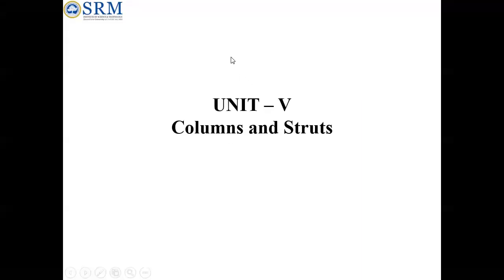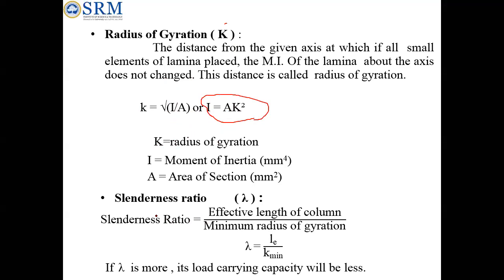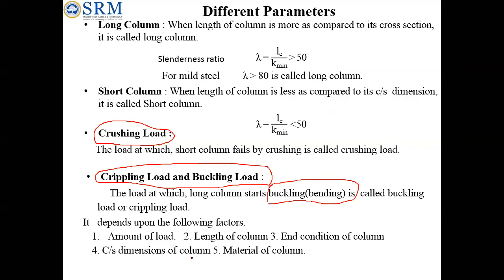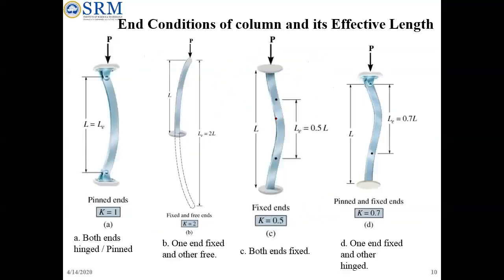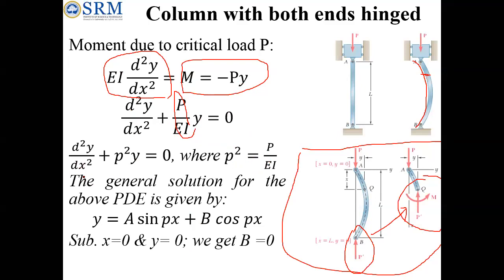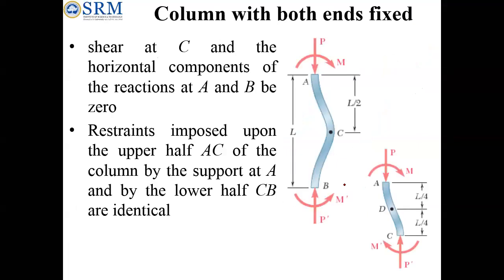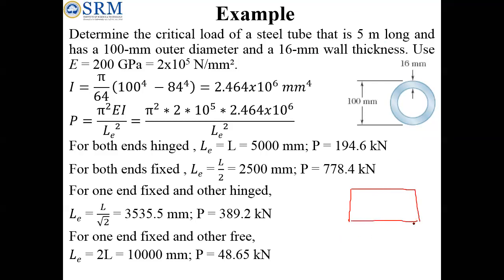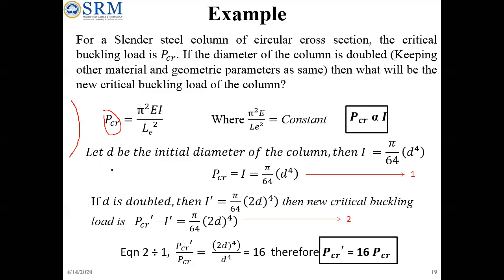Columns and Struts PArt 1